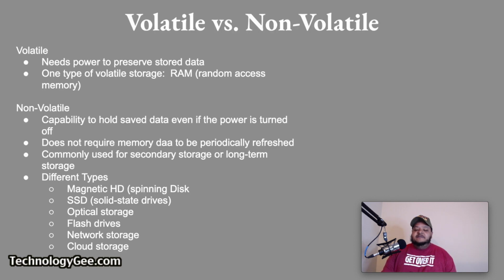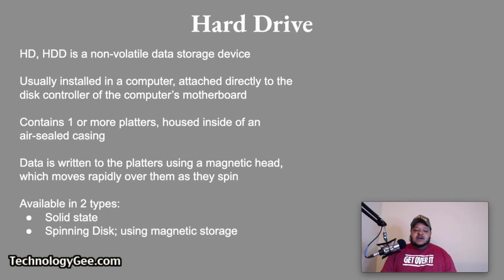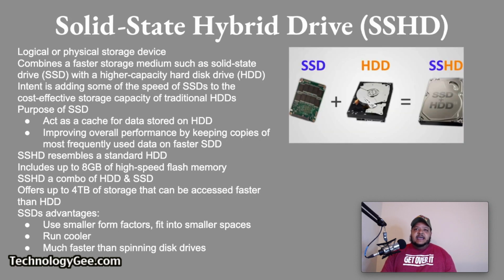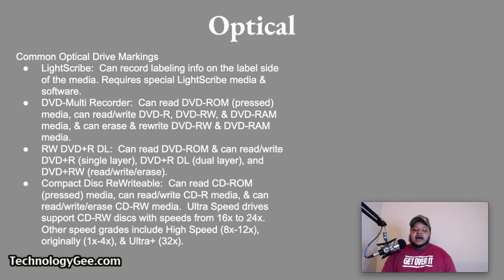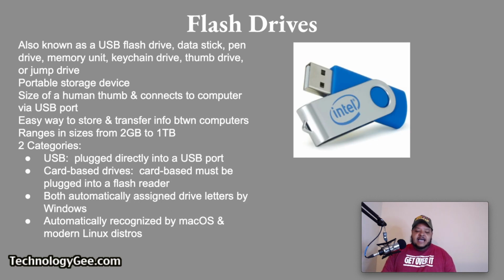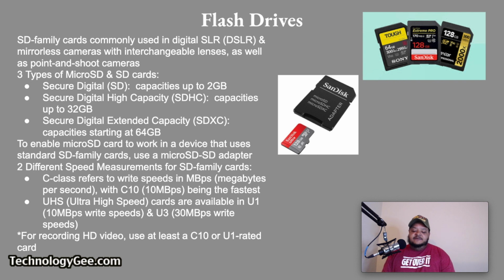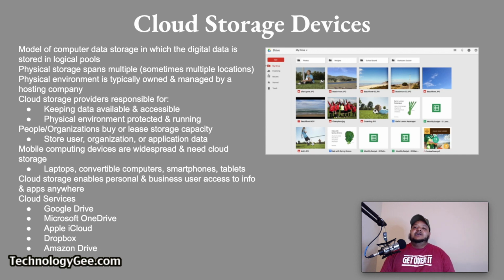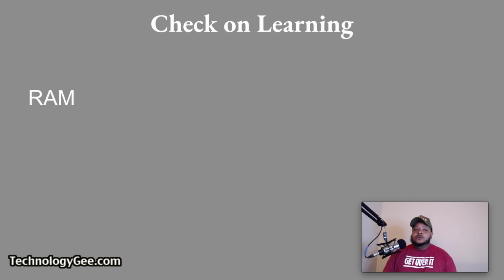Storage Types | CompTIA IT Fundamentals FC0-U61 | 2.5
In this video you will learn about the differences between various storage types such as:  volatile versus non-volatile, local storage types, local network storage types, and cloud storage services.